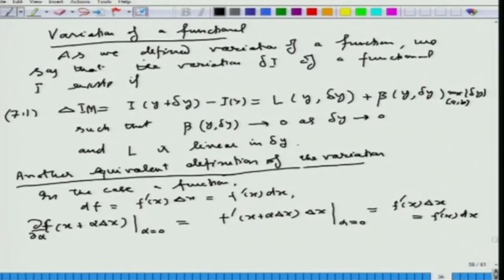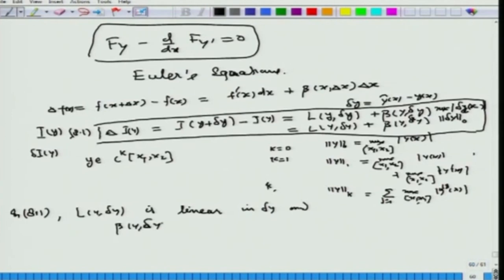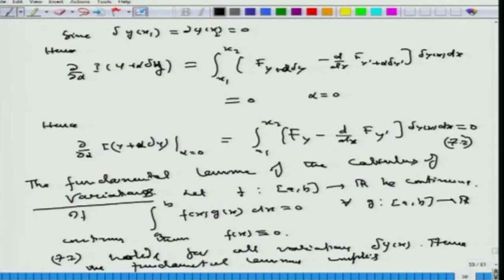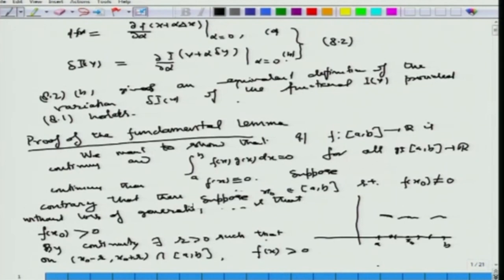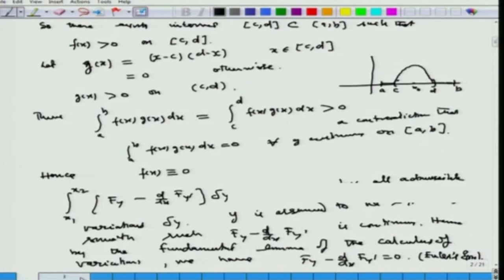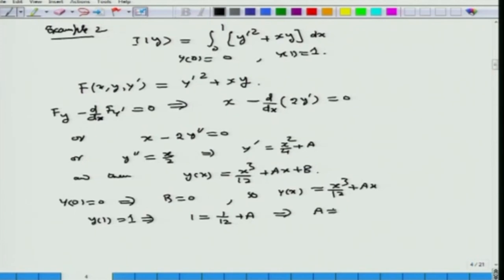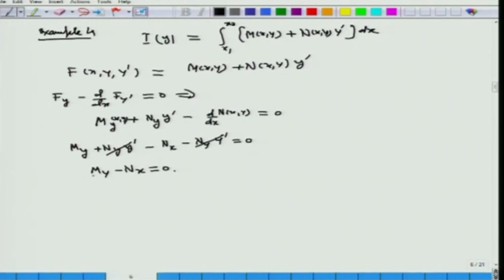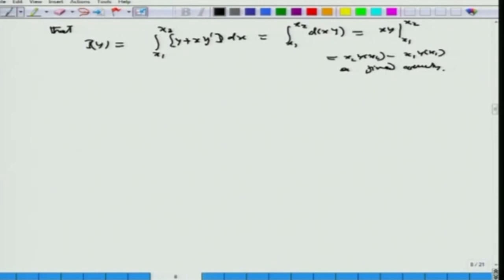Lecture-08 | Calculus of Variations and Integral Equations